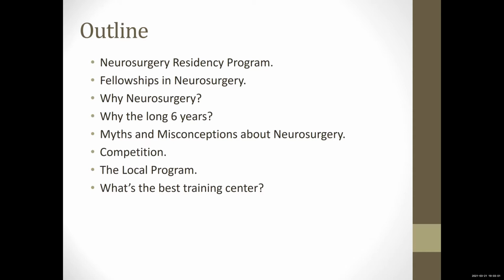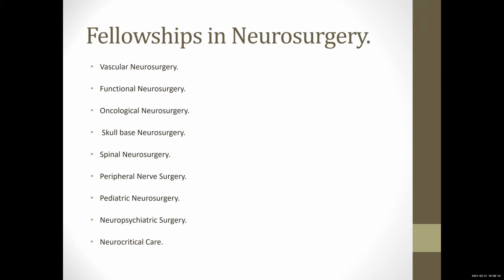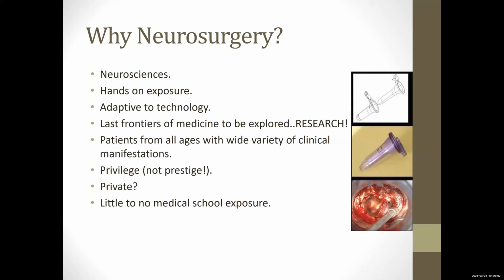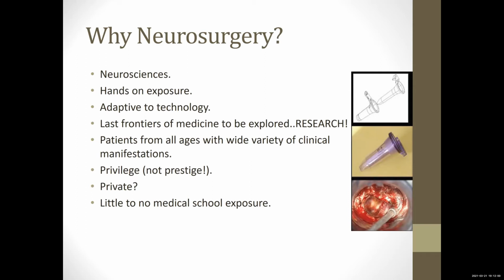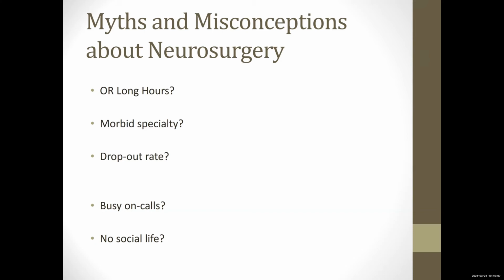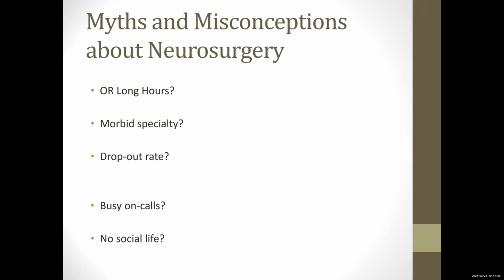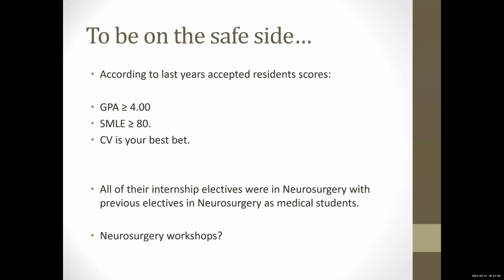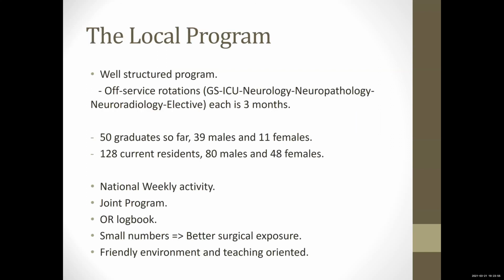Neurosurgery Specialty || Dr. Naif Alharbi